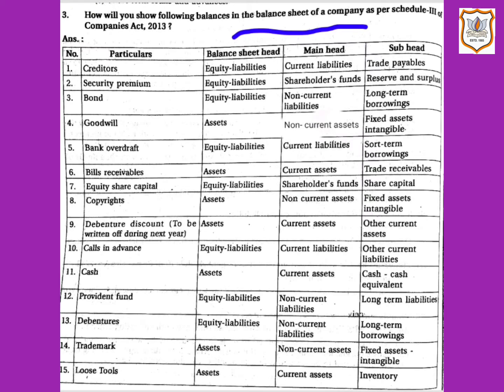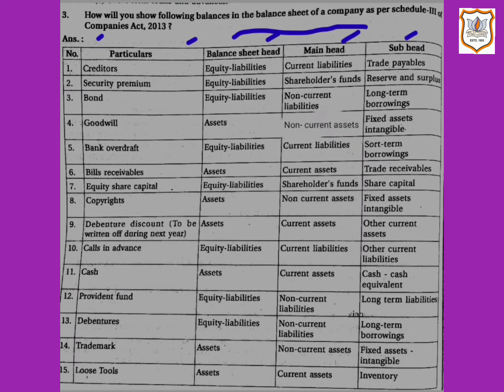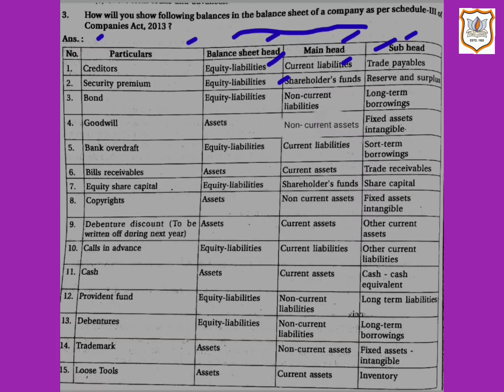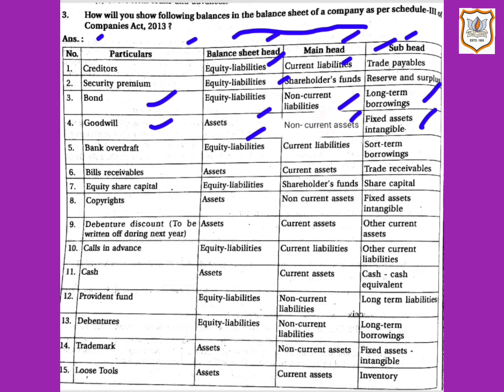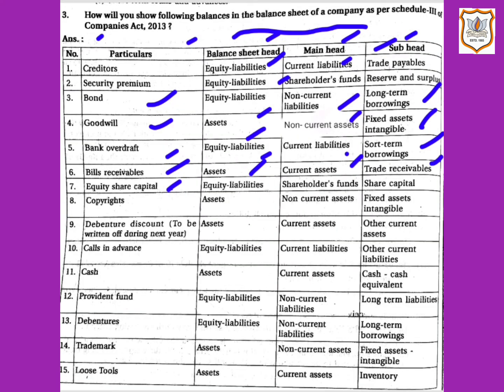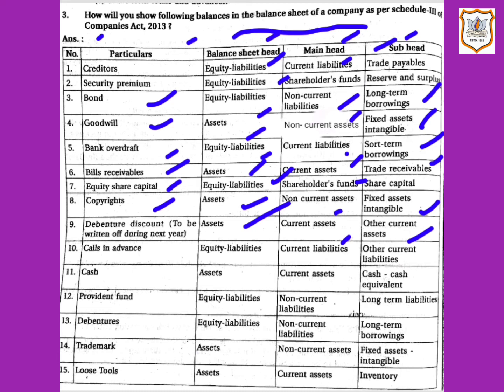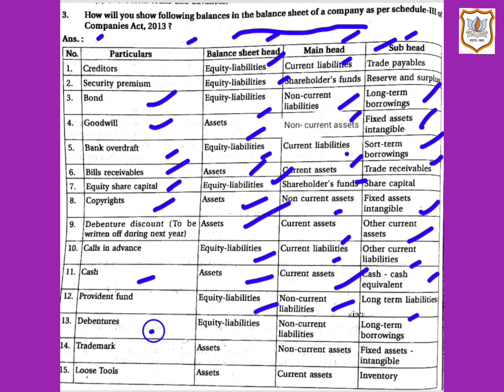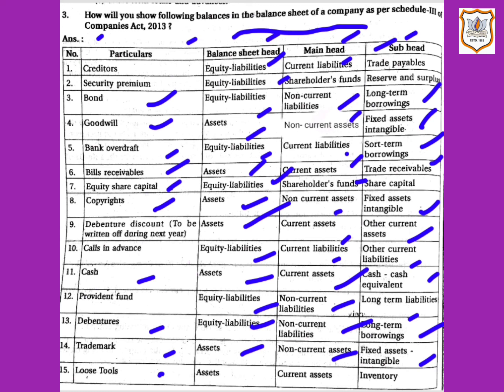Std XII Com Accounts Ch 3